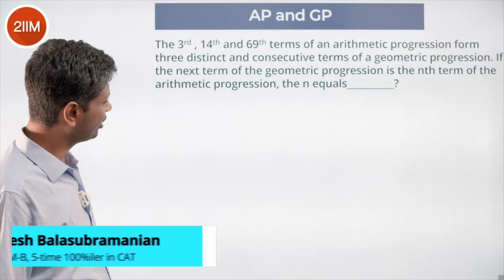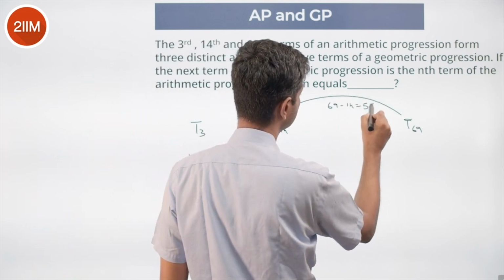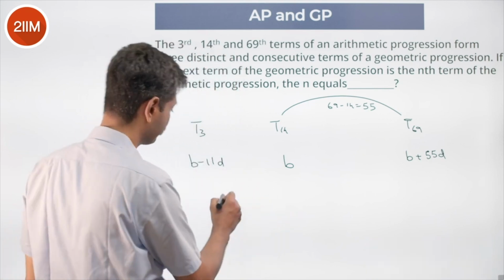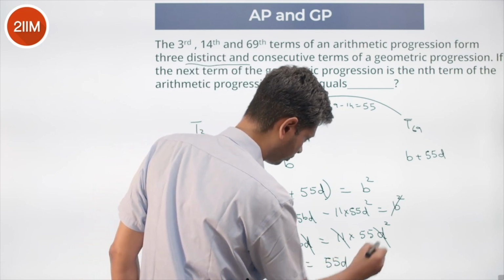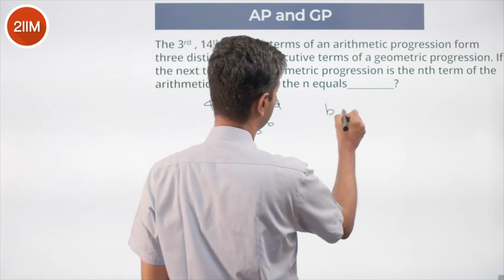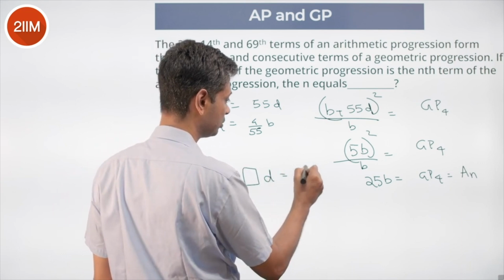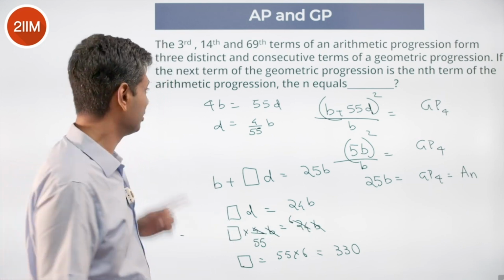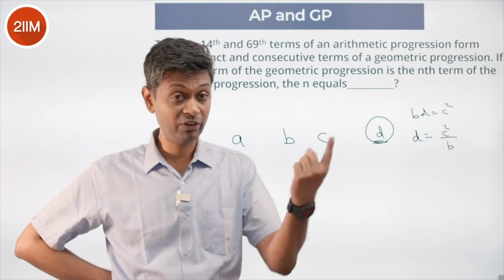Beyond CAT series | AP and GP | IPMAT | PGDBA | 2IIM CAT Prep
The 3rd ,14th and 69th terms of an arithmetic progression form three distinct and consecutive terms of a geometric progression. If the next term of the geometric progression is the nth
 term of the arithmetic progression, then n equals ________.

Best Wishes!